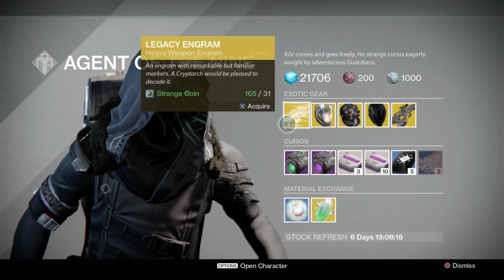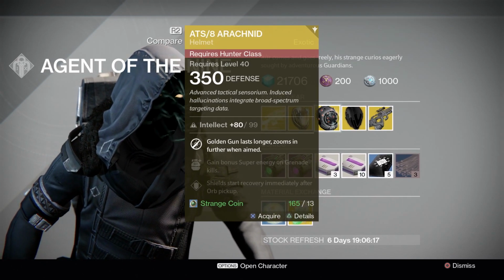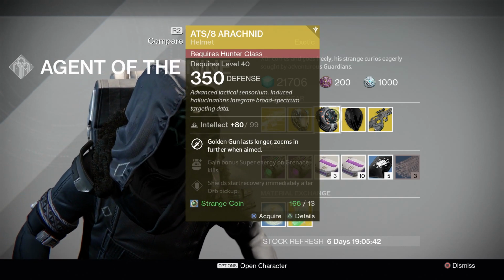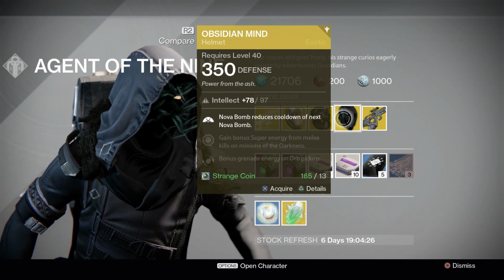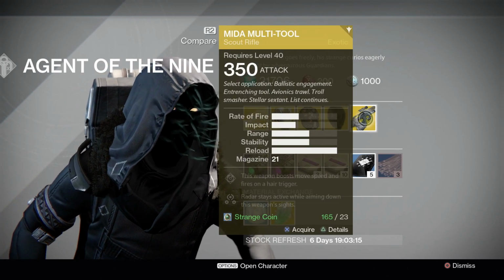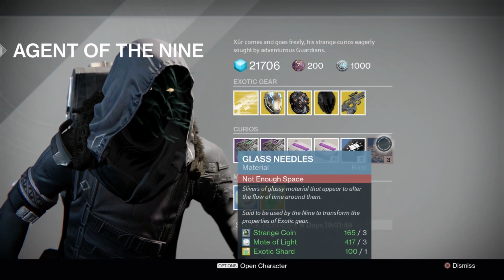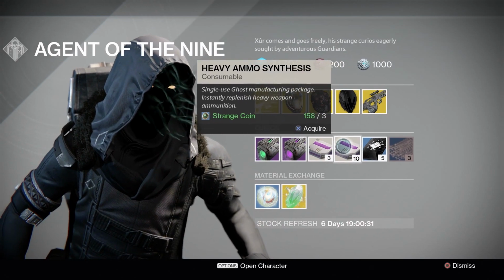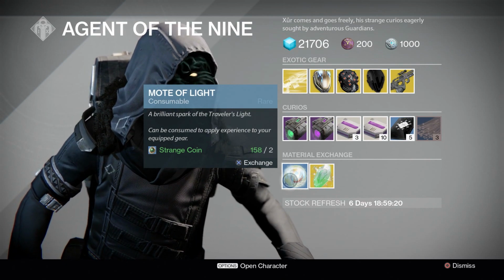Xur Week 124 Location/Inventory and More!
Xur has returned to the Tower in Rise of Iron!